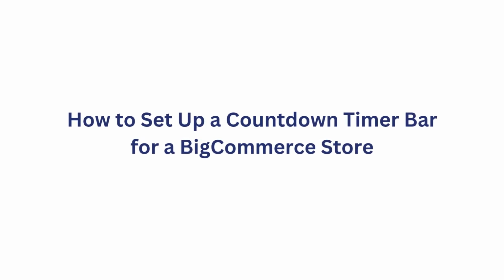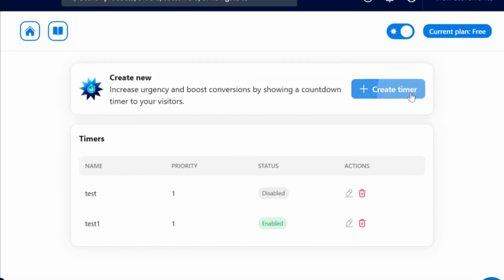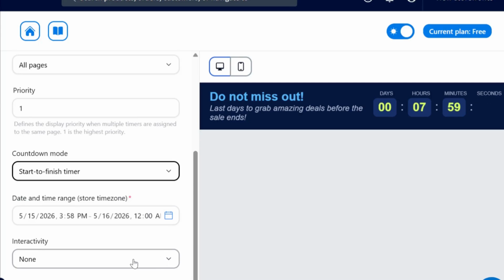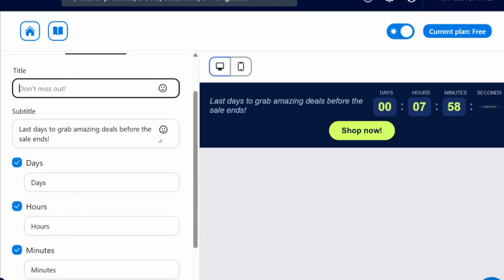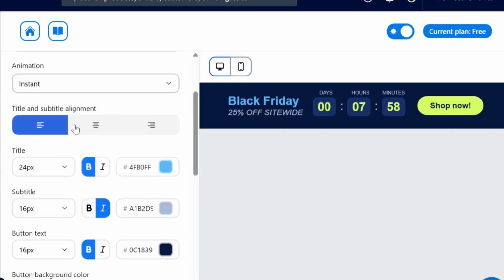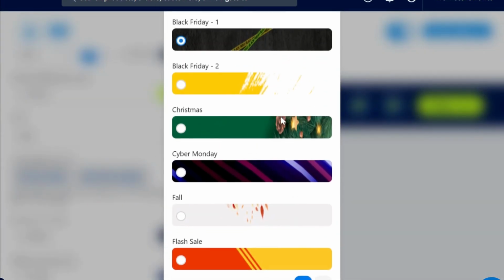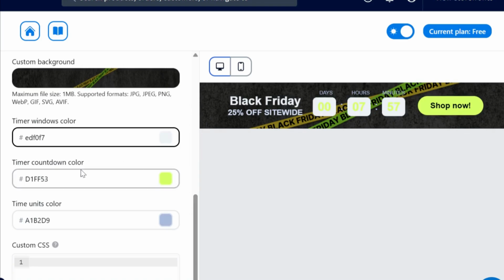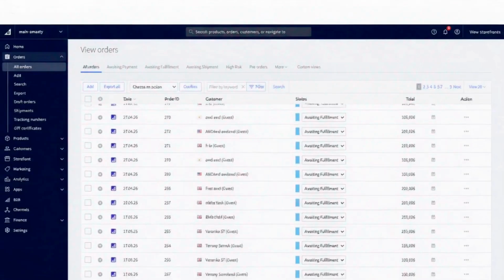How to Add a Countdown Timer Bar to Your BigCommerce Store Without Coding: Step-by-Step Guide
If you’re running a sale, preparing an event, or simply want to greet new visitors on your site, a countdown timer bar is a great way to grab attention, highlight promotions, create urgency, and drive more sales.

With Sales Blast Countdown Timer, you can create a countdown timer widget on BigCommerce without coding, editing your website code, embedding scripts, or hiring a developer. The app is fully integrated with the BigCommerce platform and lets you seamlessly add a countdown widget to a specific page while matching your store’s design.

Here’s a quick walkthrough:

1. Install the Sales Blast Countdown Timer app (free plan available).
2. Choose where to display the countdown.
3. Select the countdown type:
- Countdown to date — for scheduled campaigns and events.
- Personalized countdown for each customer — starts individually when each visitor first comes to your site.
4. Set the content and design of your timer.
5. Save.

That’s it — no embed code, no extra setup, and no developer needed. You can create as many timers as you need and display them on different pages of your BigCommerce store.